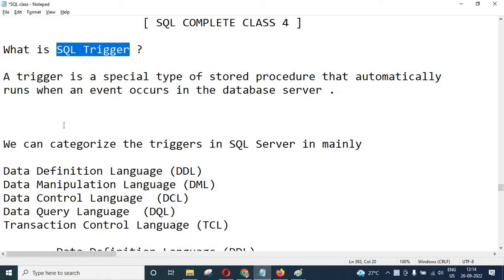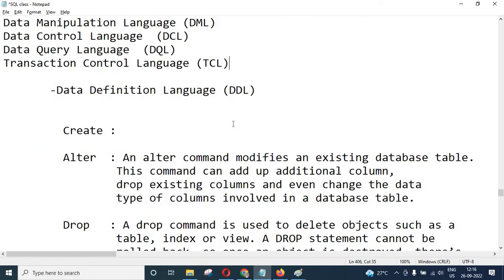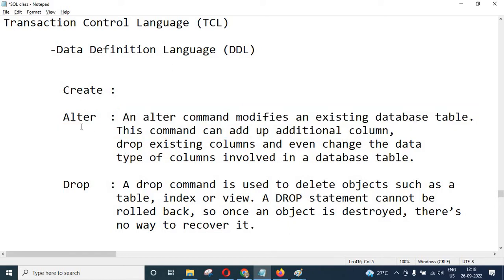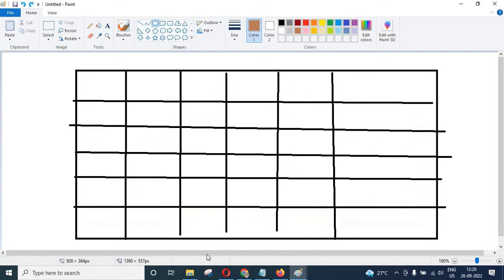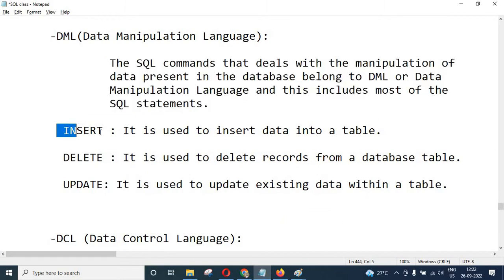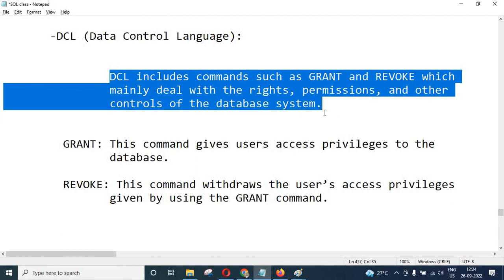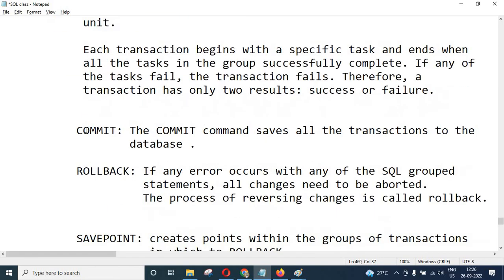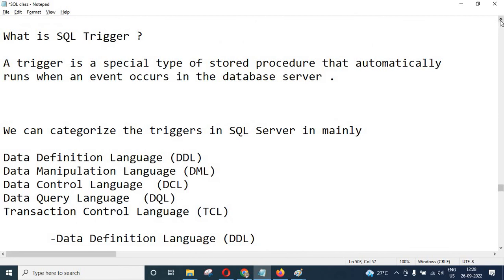What is DDL , DML , DCL , DQL , TCL in English class 4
👉 Download RDBMS for SQL

Video contains all about SQL Complete Class  using RDBMS

Class 04

   What is DDL
   What is DML
   What is DCL
   What is TCL
   What is DQL
  What is SQL Triggers
  Why we need of RDBMS
  How to use  RDBMS

 To Learn SQL  watch completely and

Note : Next Video Will Upload Soon

More Things to be Know Below

All the contains in this video are my original experience .

Put Your Doughts and Queries .